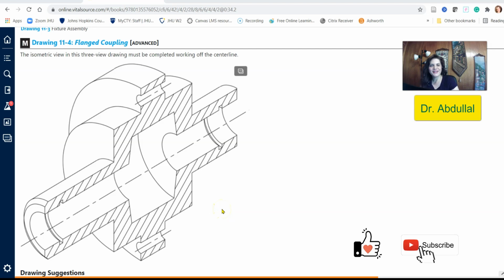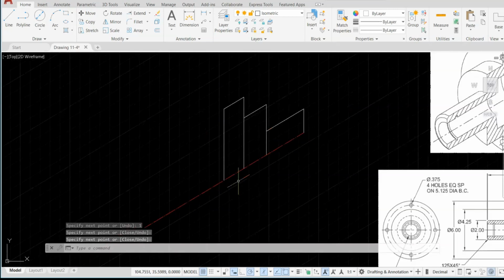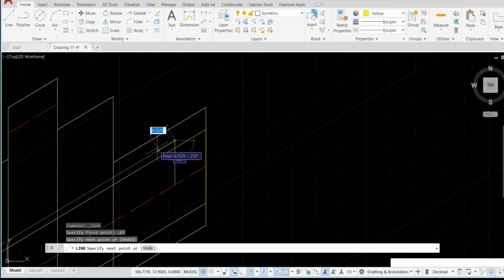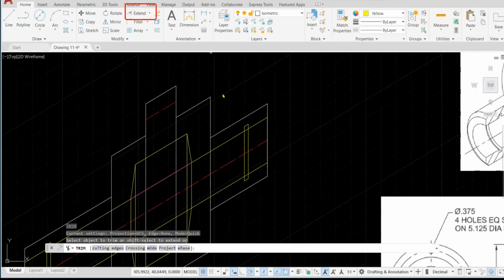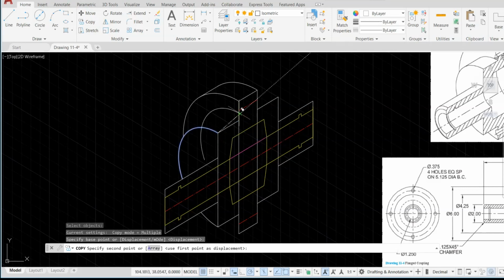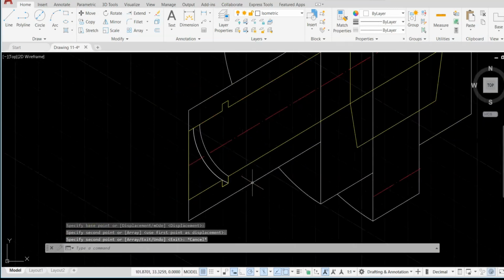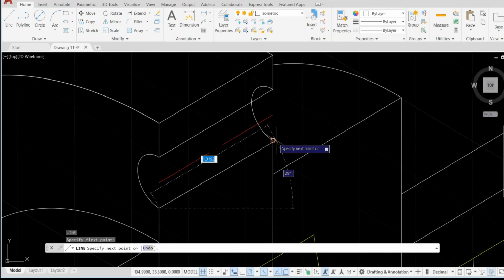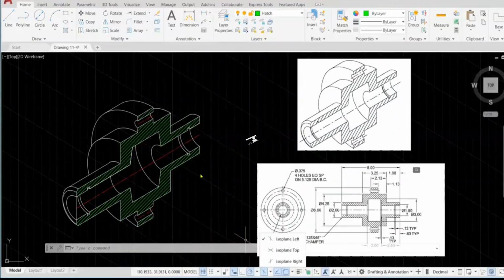AutoCAD _ Isometric drawings/ part 2 _ Flanged Coupling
This video provides step-by-step instructions to complete isometric drawing 11- 4 Flanged Coupling. The textbook is Discovering AutoCAD 2020 Mark Dix and Paul Riley.
Best,
Manal Abdullal, PhD